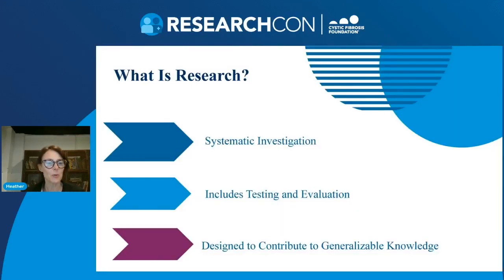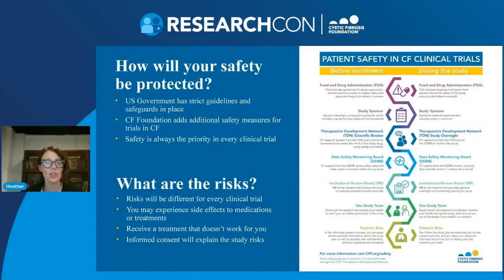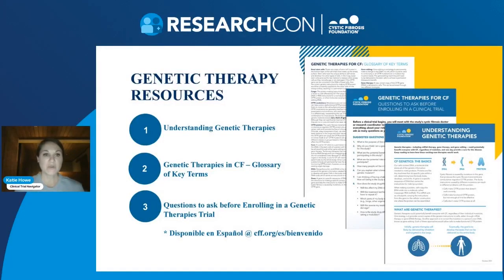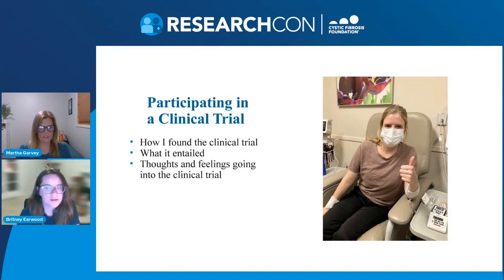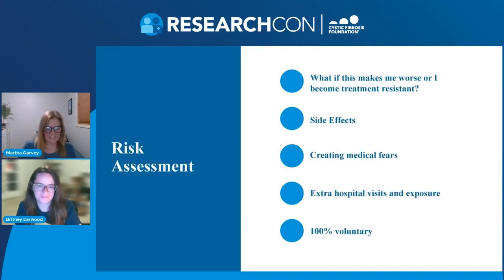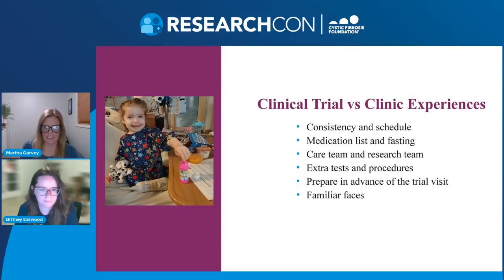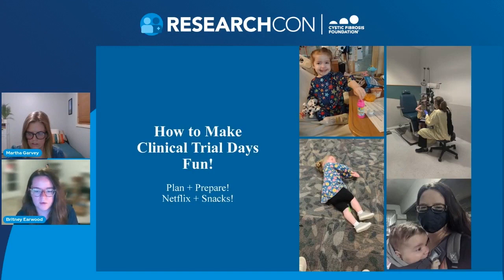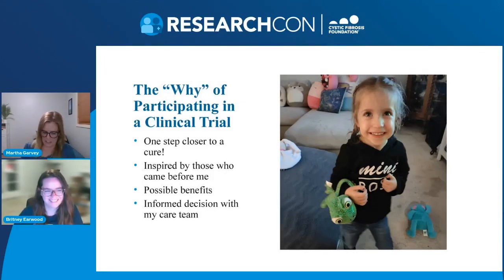ResearchCon 2024 | Participating in Clinical Research: What You Need to Know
Gain a comprehensive understanding of clinical trials, from enrollment to safety protocols, as clinical researchers, Katie Howe, MS, CCRC and Heather Hathorne, PhD, RRT, CCRC, provide insights into the process. You'll also hear firsthand accounts from two members of the CF community, Britney Earwood and Martha Garvey, about their emotional experiences, risk assessment, and the profound importance of clinical trial participation. Finally, explore available resources for finding clinical trials relevant to CF and hear a Q&A session.

0:00:00 | Participating in Clinical Research: What You Need to Know
0:01:26 | The basics of clinical trials
0:04:02 | Phases of clinical trials
0:08:26 | Safety and risks of clinical trials
0:13:10 | How to find clinical trials?
0:15:38 | Where to learn about how clinical trials work?
0:16:08 | Where can I find resources for genetic therapies?
0:17:48 | How do I get involved in research?
0:19:07 | What is Community Voice?
0:20:50 | Introducing Britney Earwood, a parent of a person with CF
0:21:19 | Introducing Martha Garvey, an adult with CF
0:21:51 | Community members share about participating in a clinical trial
0:25:45 | What are the benefits of participating in a clinical trial?
0:31:16 | How do you assess the risks of participating in clinical trials?
0:36:06 | Clinical trials vs clinic visit experiences
0:40:20 | What do you wish you had known about clinical trials?
0:43:00 | How to make clinical trial days fun?
0:48:49 | The ‘why’ of participating in clinical trials
0:55:19 | How has being a part of a clinical trial changed your outlook on treatment?
0:57:15 | What interested you about phage therapy?
0:58:45 | How to find out about clinical trials outside of your clinic?
1:01:55 | Mental health clinical trials
1:03:55 | How do you balance spotting symptoms as a parent?
1:05:09 | How do phage therapies work?
1:06:59 | How do you find out about what types of clinical trials exist?